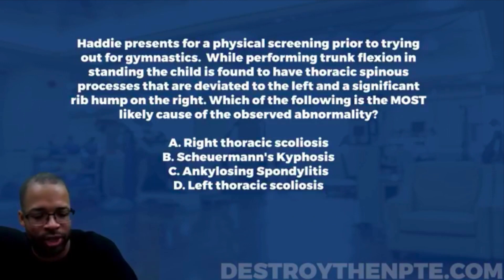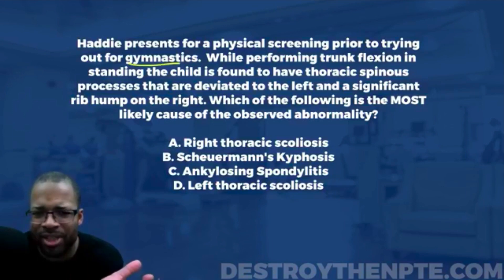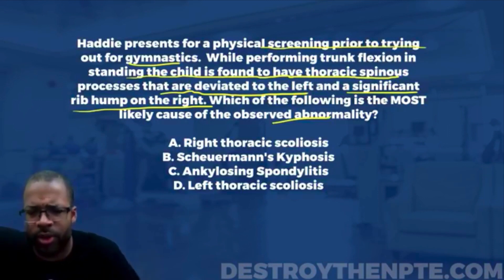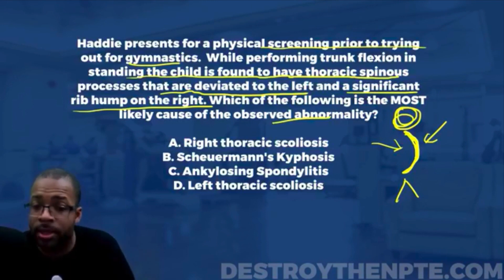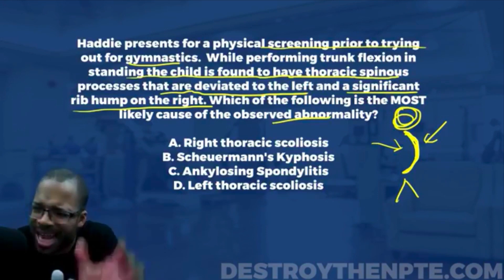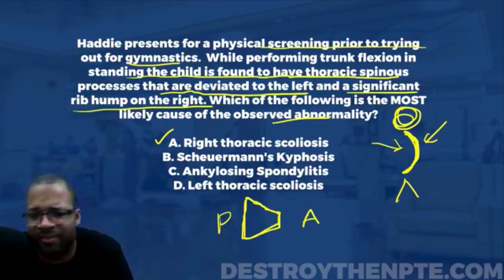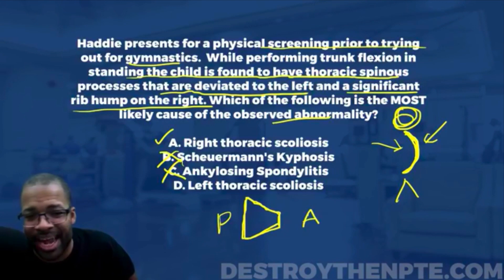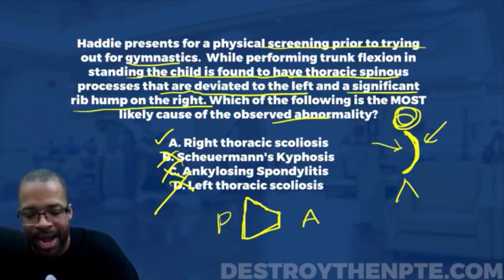NPTE Practice Questions: Postural Observation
Do you want to pass the NPTE and get your DPT? This video covers how to do a postural observation and what it entails. Practice these questions so that you can ace the exam!

How well can you pick out specific postural/spinal related dysfunctions in the pediatric population? Let's test your understanding in this excellent episode about spinal observation.

NPTE Practice Question: Haddie presents for a physical screening prior to trying out for gymnastics. While performing trunk flexion in standing the child is found to have thoracic spinous processes that are deviated to the left and a significant rib hump on the right. Which of the following is the MOST likely cause of the observed abnormality?

Answer Choices:
A. Right thoracic scoliosis
B. Scheuermann's Kyphosis
C. Ankylosing Spondylitis
D. Left thoracic scoliosis